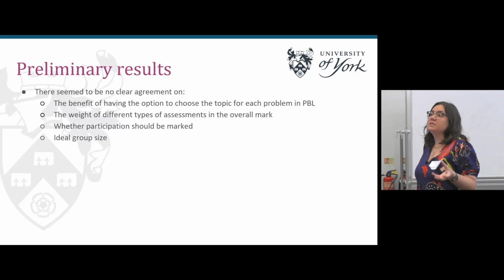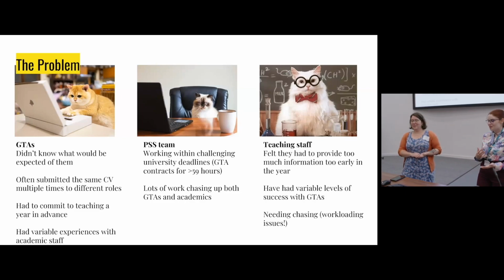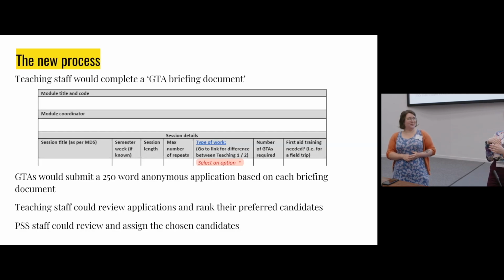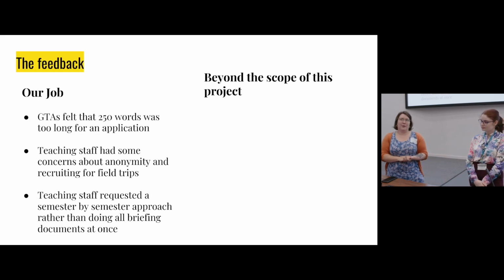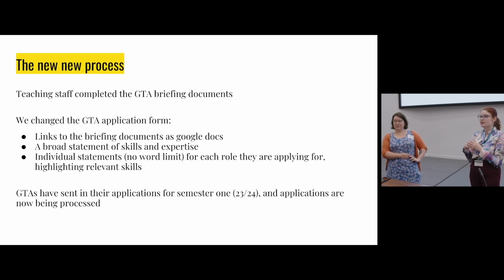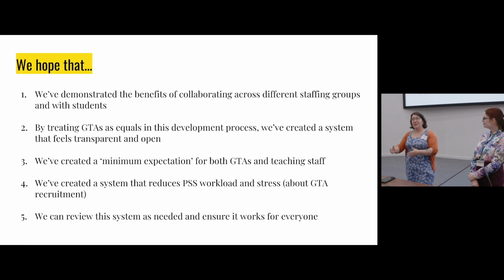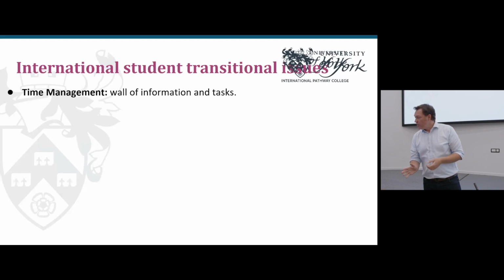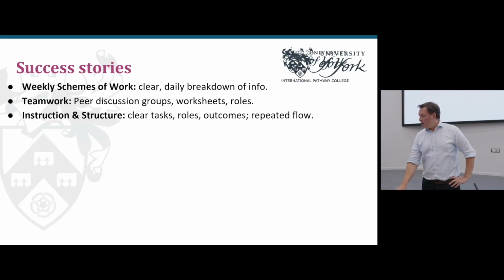7. Snap Presentations (Stream 2) : 15.30-16.00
Yaprak Tavman and Ning Xue (Department of Economics, University of York)

Tamsyn Kiss and Lucy Orange (Department of Environment and Geography, University of York)
'GTA recruitment: faster, fairer... better?'

Amanda Naylor, Katie Smith and Nick Glover (Department of Education and Inclusive Education Team, University of York)
'Developing Pedagogical Partnerships: working with undergraduate finalists' (Learning & Teaching Fund project)

Alex Dawson (International Pathway College, University of York)
'Building a student community to help online pre-sessional student transition'